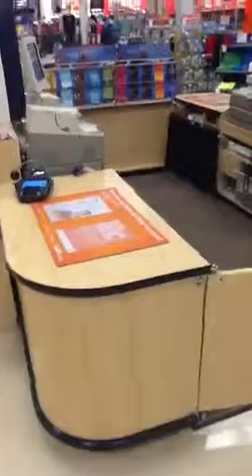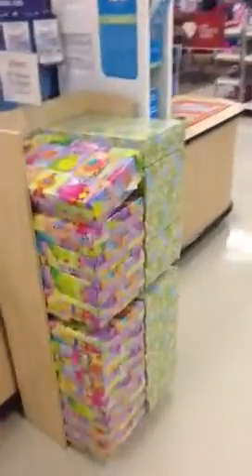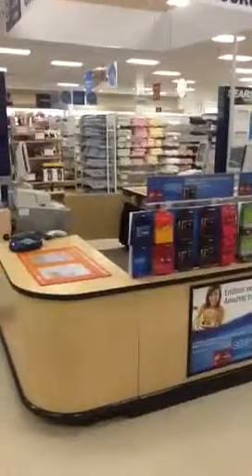1243 Men's/Kids CAC